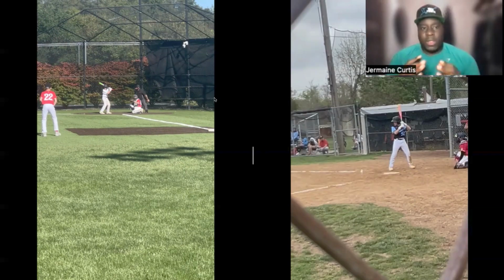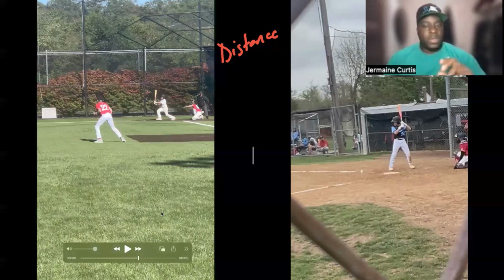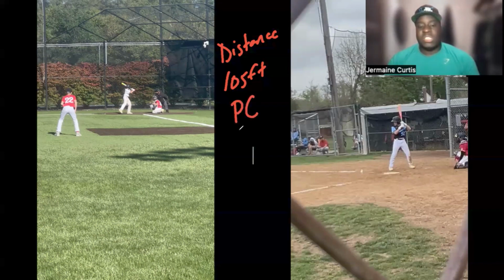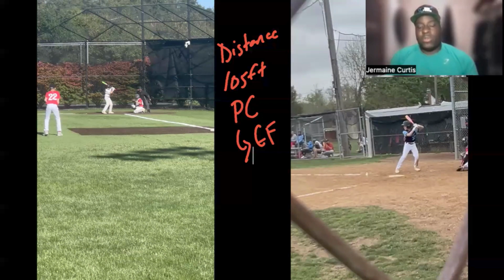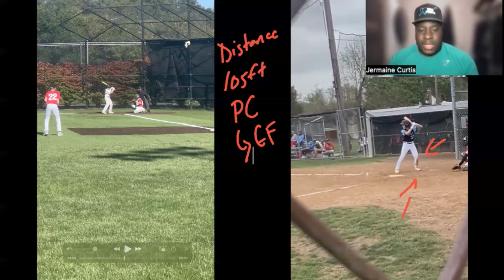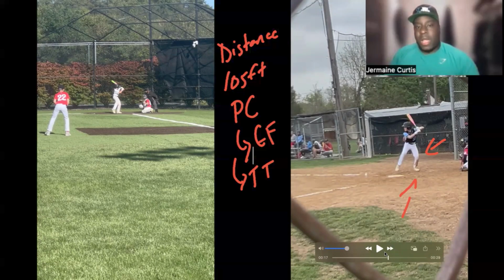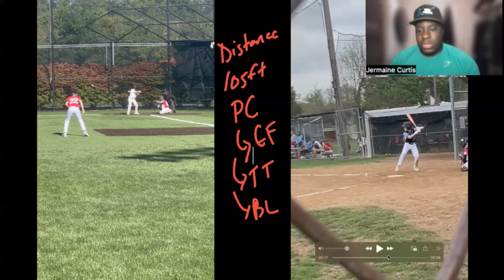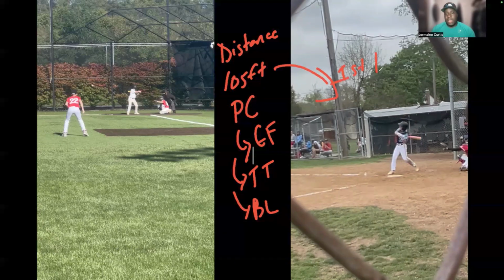He Couldn’t Hit a Home Run… Until We Made THIS Change